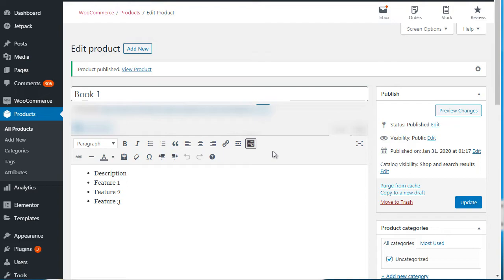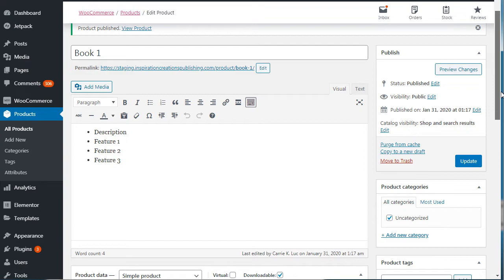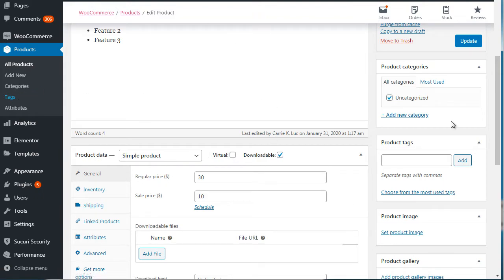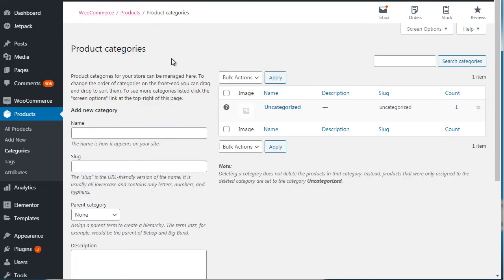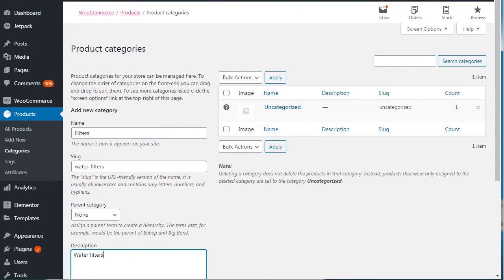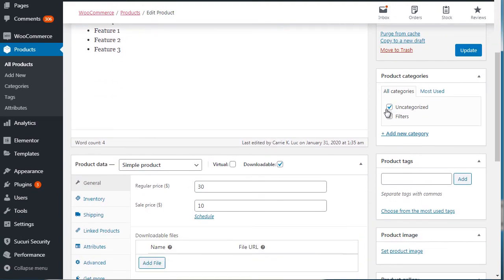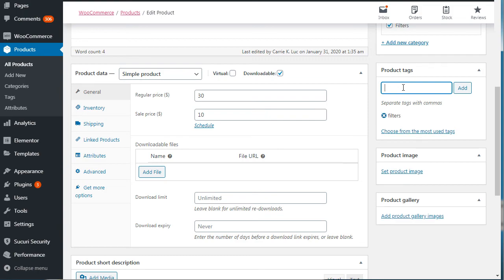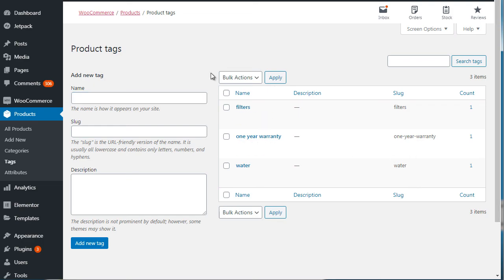Product Organization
The harsh reality is when you begin to add many products; your system will become disorganized and confusing as to what is what. To help you combat this, we will teach you essential product organization or another word on how to organize all of your products so that you know precisely what is white and where it is located.

“Finally Discover How to Create Your eCommerce Store With WooCommerce So You Can Start Generating Leads, Sales, & Profits!”

In this step-by-step video course, you will get to watch over my shoulder as I show you how to set up an e-commerce site with WooCommerce.

Dear Friend,

Introducing... ECommerce With WooCommerce